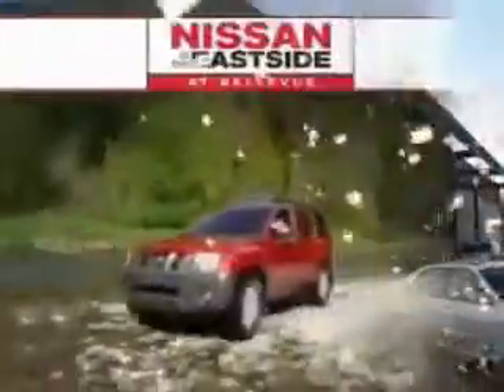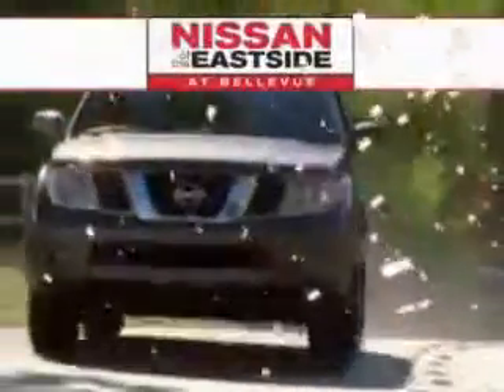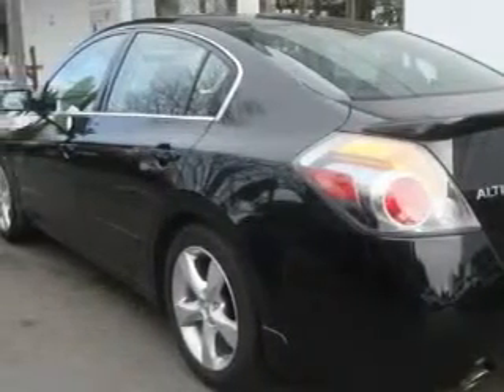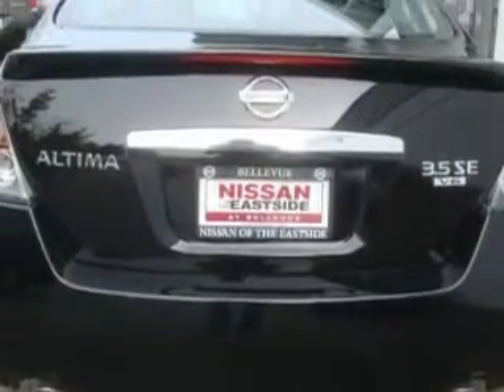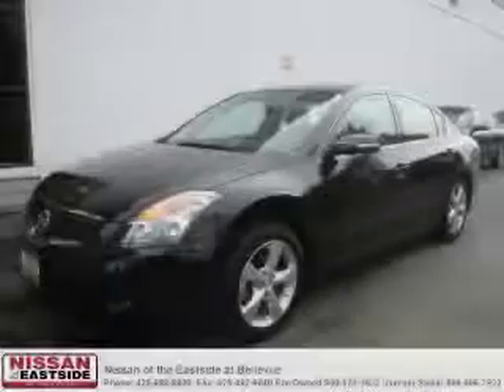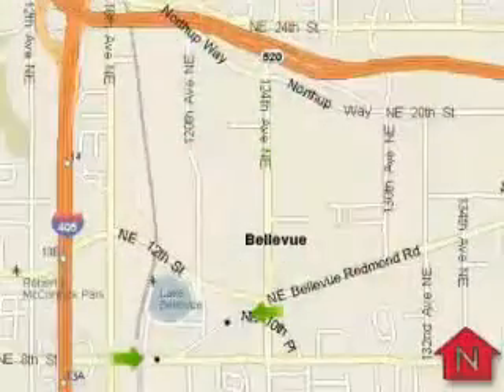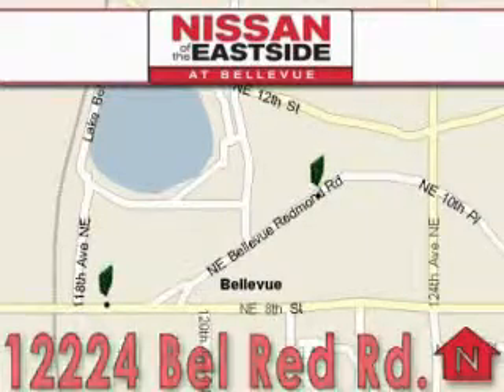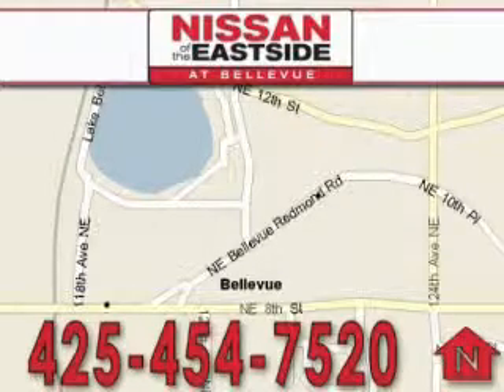2009 Nissan Altima Bellevue WA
Year: 2009
 Make: Nissan
 Model: Altima
 Engine: 3.5L V6
 Trans.: Automatic
 Exterior: Black
 Miles: 236
 Interior: Black

 2009 Nissan Altima Bellevue WA